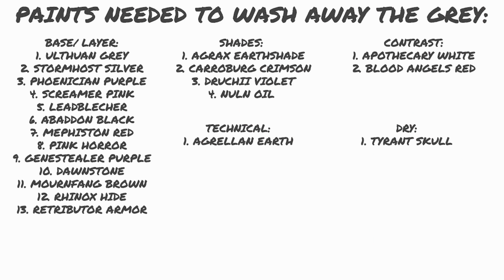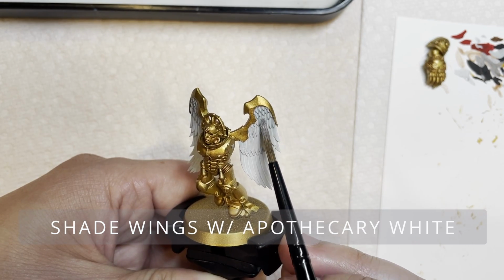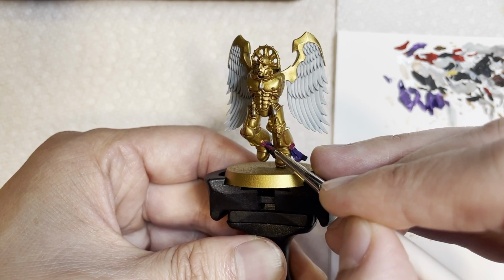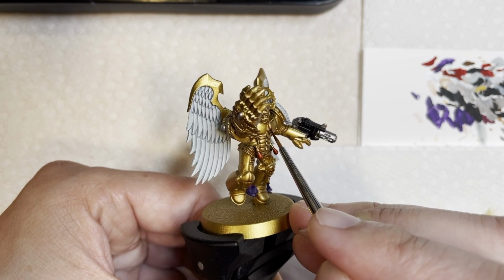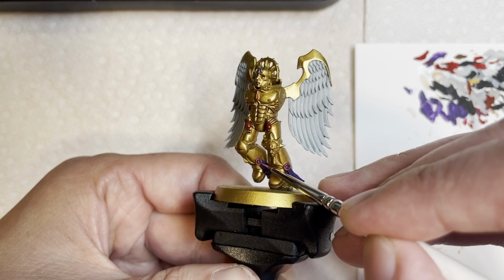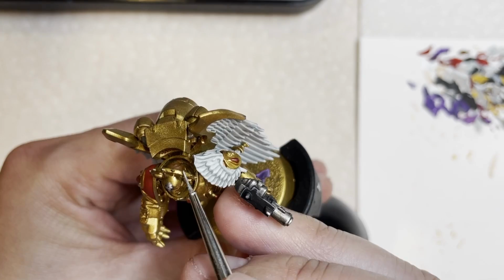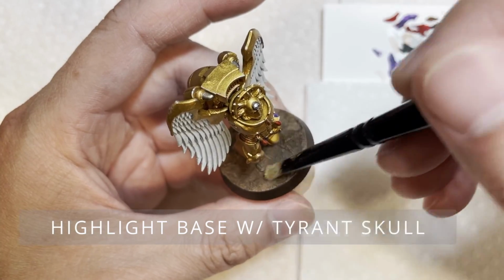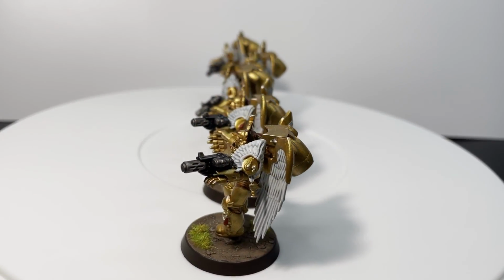Painting Tutorial: Step By Step Guide on How to Paint a Warhammer 40K Blood Angels Sanguinary Guard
In this painting tutorial, I am going to guide you through how to paint a Sanguinary Guard miniature by Games Workshop quickly but with giving the model high detail. So come join me in making your grey models spring to life!